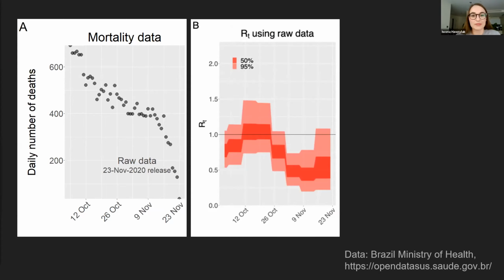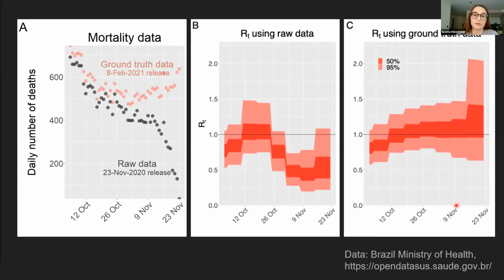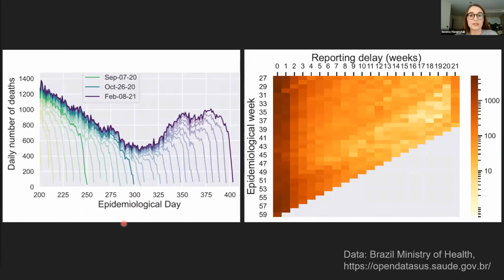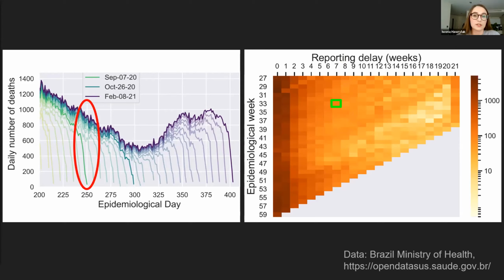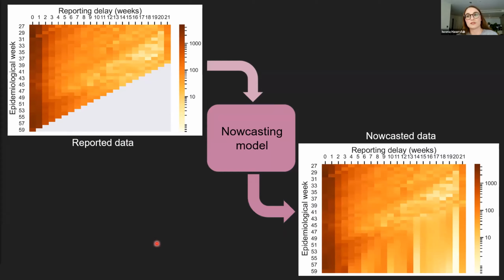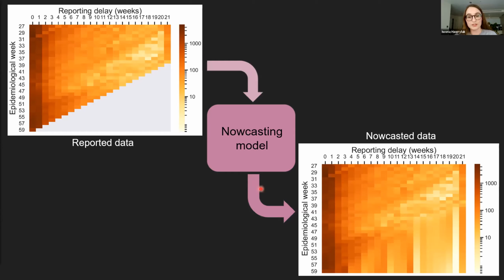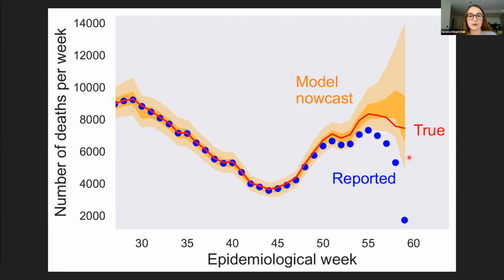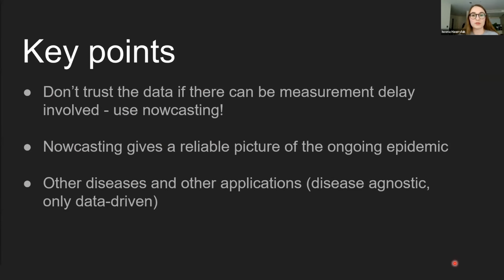SPP Zürich 2021: Iwona Hawryluk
Science: Polish Perspectives Zürich 2021 - DAY 2 - Iwona Hawryluk (Imperial College London)